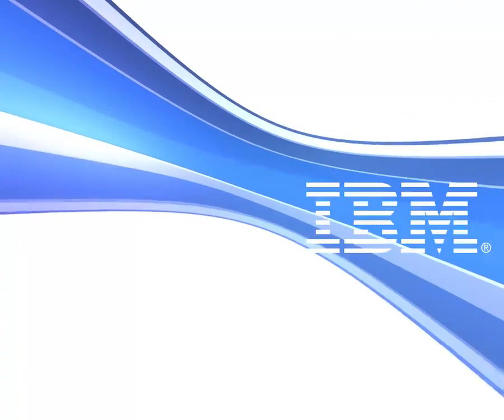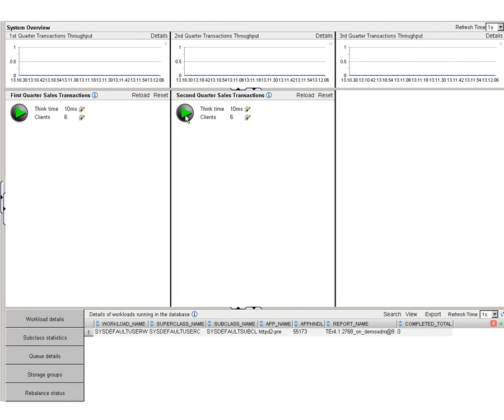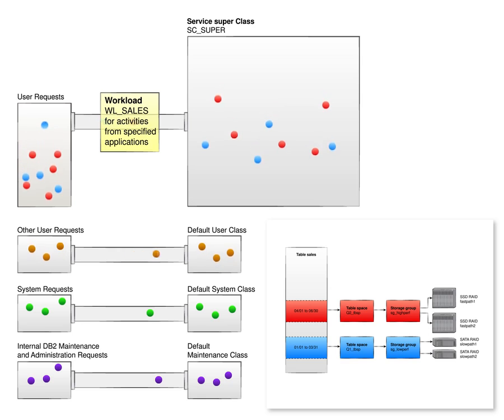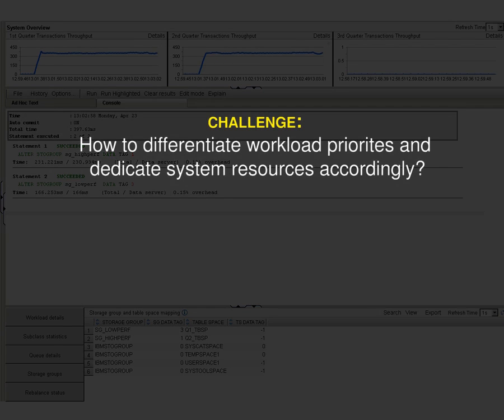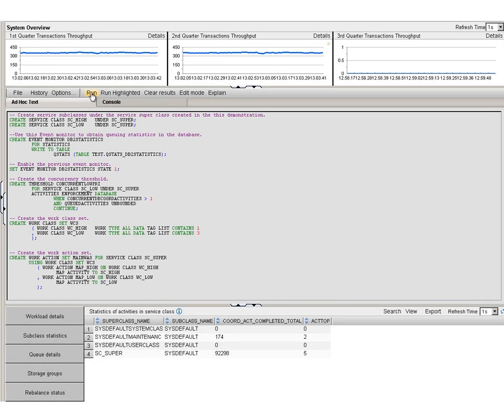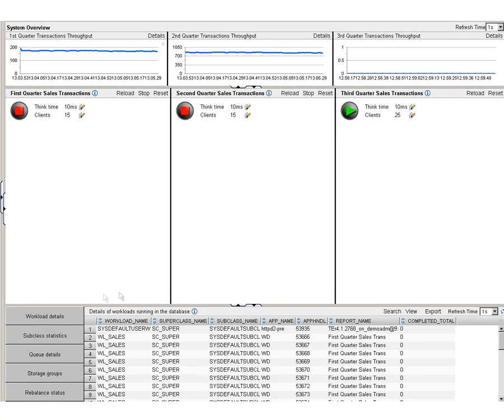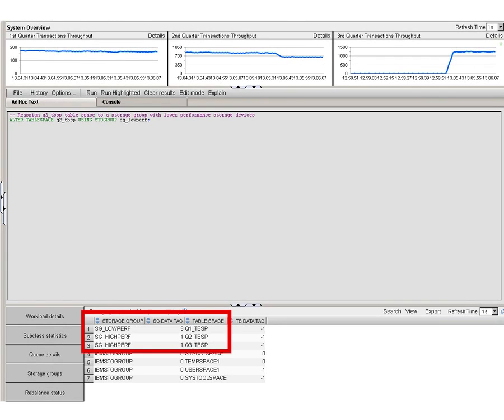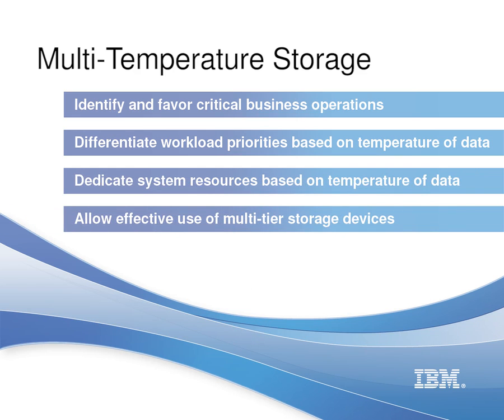DB2 10.1 - Multi-Temperature Storage with Workload Management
The quantity of data that is stored in a data warehouse environment is growing at an unprecedented rate.

However, not all of the data in a data warehouse is equally valuable to an organization.

In general, the most recent data in a warehouse is much more likely to be accessed or updated than older data.

By using the multi-temperature database storage feature in DB2 10.1, you can prioritize queries based on data accessed, ensure efficient resource allocation to the queries, and allow effective use of multiple tiers of storage devices.